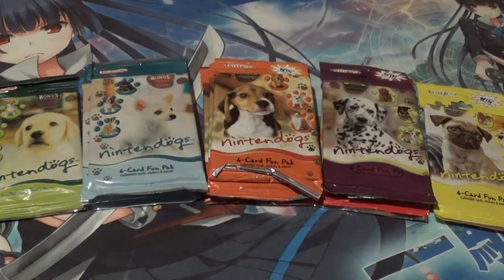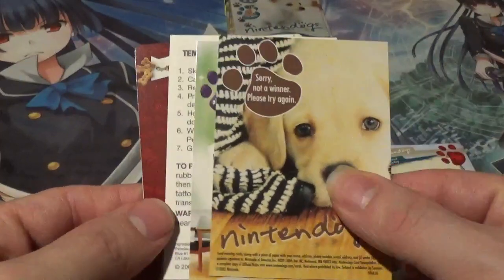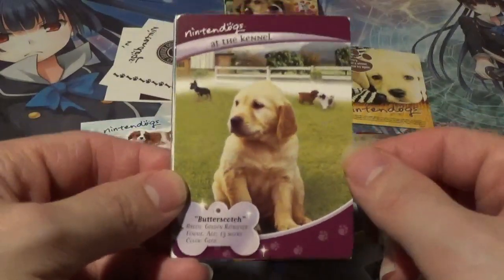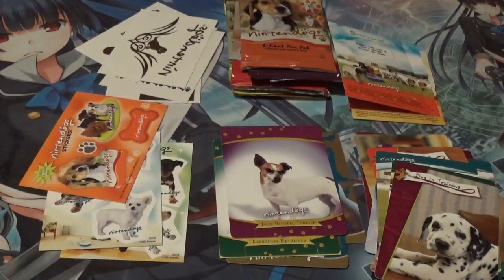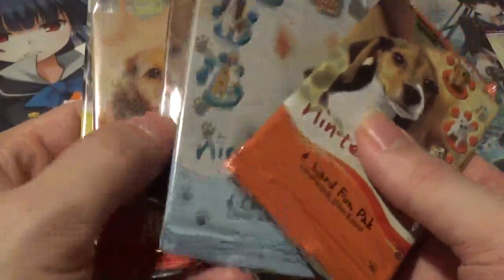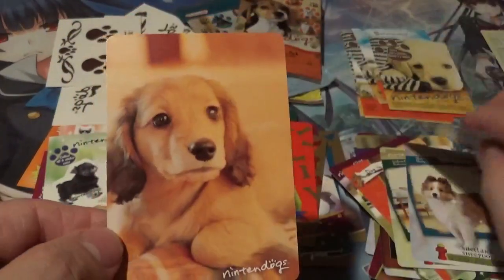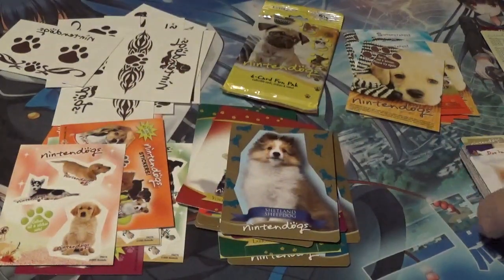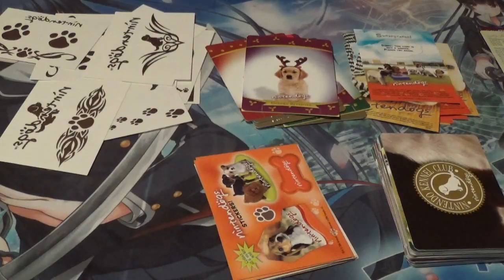Opening 10 Nintendogs fun pack booster packs!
Welcome back youtube, with today's video, I am very happy to share with you something very cute and different. We open 10 booster packs of Nintendogs fun packs that I found for a stellar deal.
Each pack contains 6 cards, a temporary tattoo set, a sticker set, and a 3D pop up card.
The different breeds of dogs featured on these cards range from Dalmations, Boxers, Pugs, Shelties, Boxers, to Beagles, Siberian Huskies, Labrador Retrievers, German Shepards, and so much more!
Let me know if you have ever played Nintendogs and what your favorite breed of dog is!